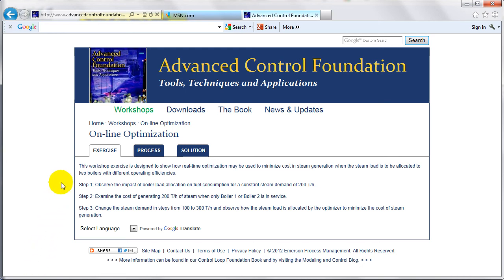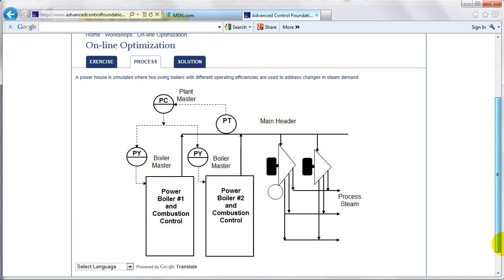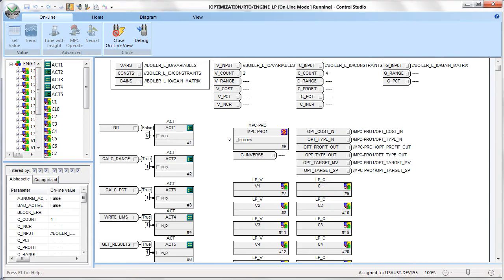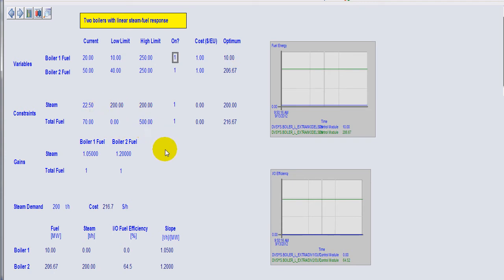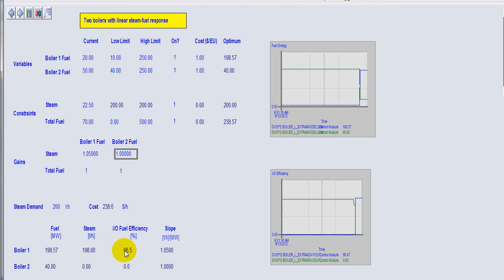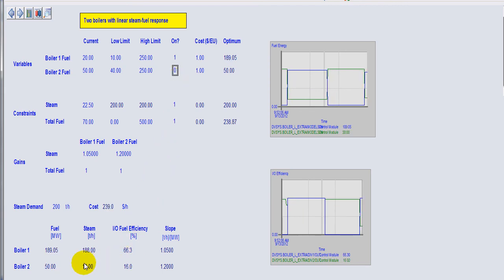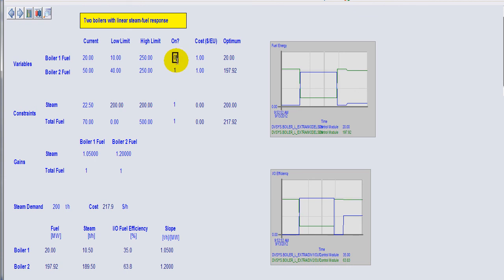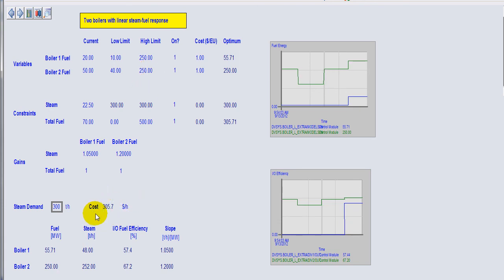On-line Optimization Workshop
This video shows the solution to the on-line optimization workshop contained in the book Advanced Control Foundation. Anyone can access the book's web site to view the workshop exercise and process description.